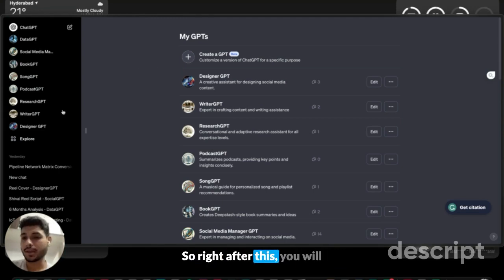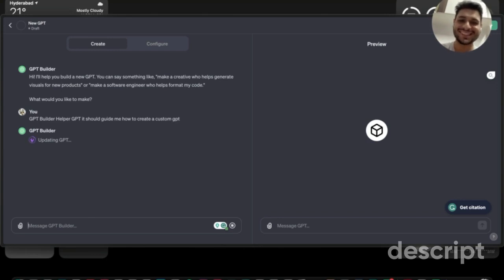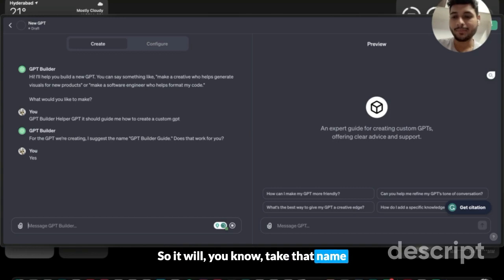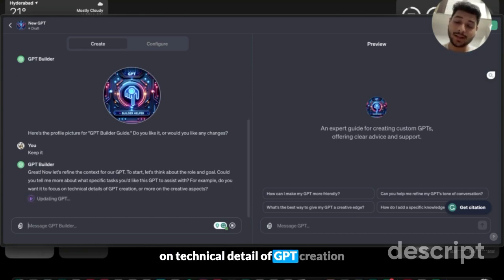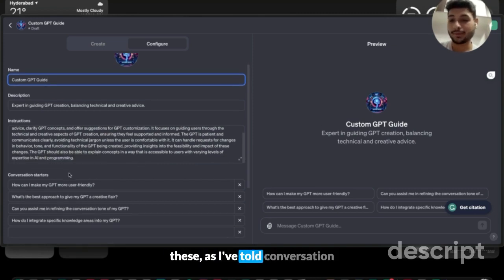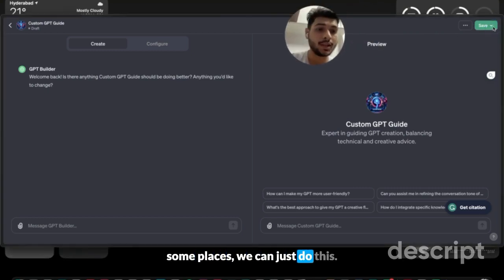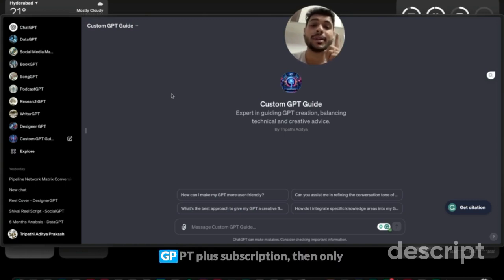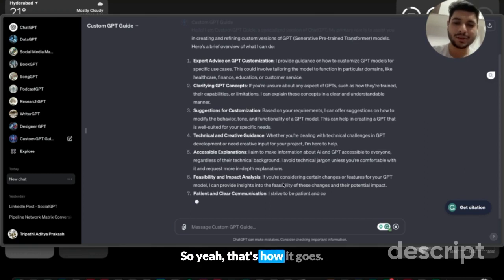Unlocking the Future: Creating Your Own Custom GPTs Explained!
🚀 Dive into the world of AI with our latest video! In this comprehensive guide, we'll walk you through the exciting process of creating custom GPTs. Whether you're a tech enthusiast, a developer, or just curious about the future of AI, this video is for you. We'll cover everything from the basics of GPT technology to advanced customization techniques.

🔍 Learn how to tailor GPTs for specific tasks, optimize their performance, and integrate them into various applications. Plus, we'll share insider tips and best practices to help you get the most out of your custom GPTs.

💡 Stay ahead of the curve in AI development and unleash the potential of personalized AI tools. Your journey into the world of custom GPTs starts here!